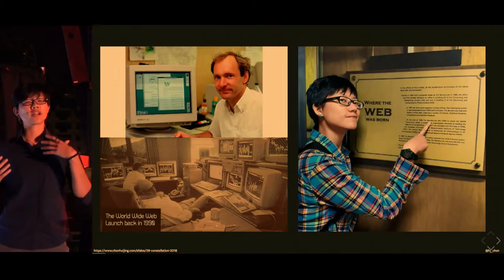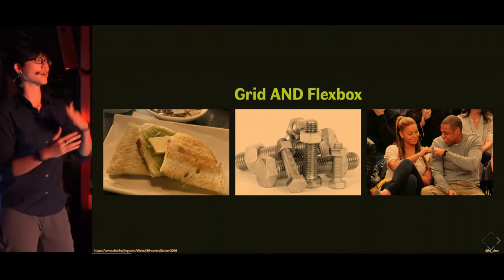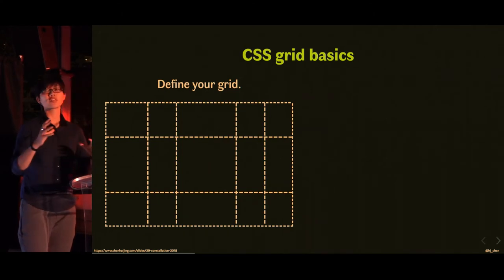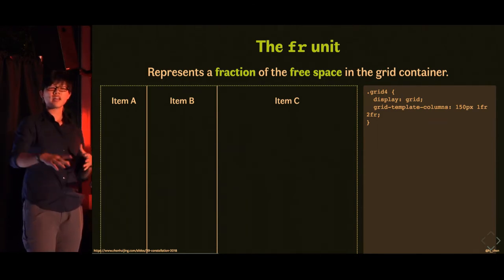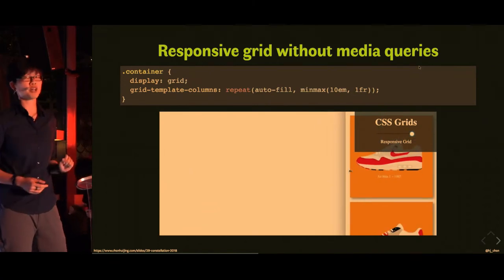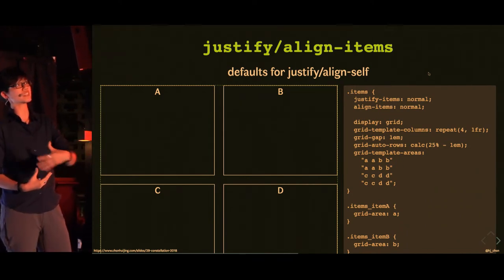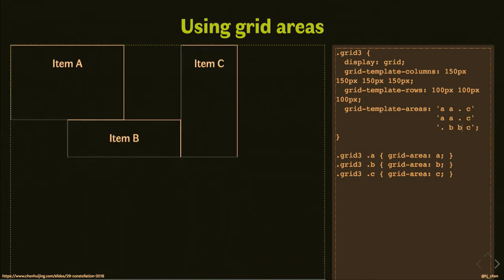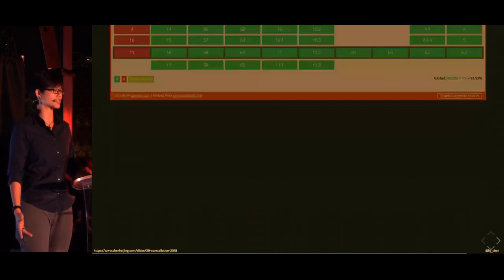Why CSS Grid is a game changer for web design - GitHub Constellation Singapore: Explore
Speaker: Chen Huijing (@hj_chen)

Chen Hui Jing is a self-taught designer and developer with an inordinate love for CSS, as evidenced by her blog that is mostly about CSS, and her tweets, which are largely about typography and the web. She used to play basketball full-time and launched her web career during downtime between training sessions.

Recorded by: Michael, Kheng Meng and Kenneth